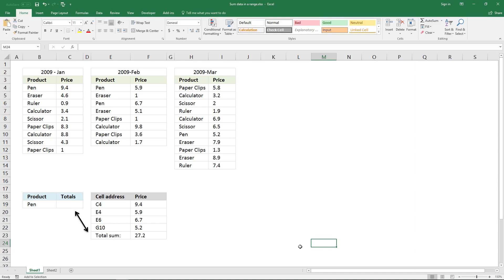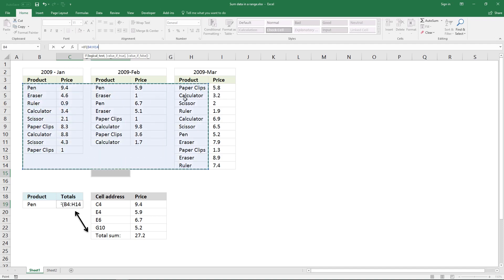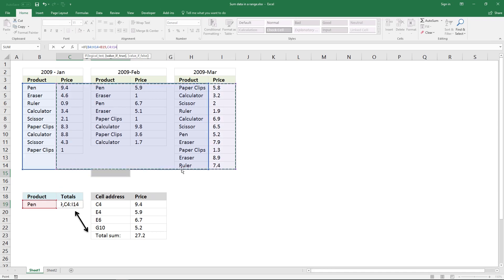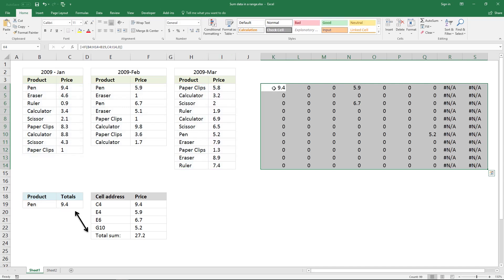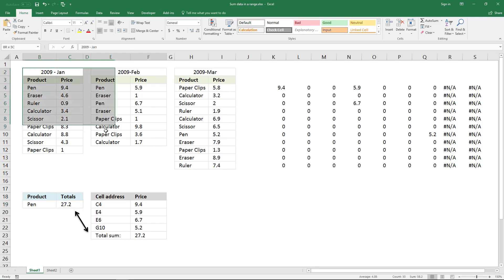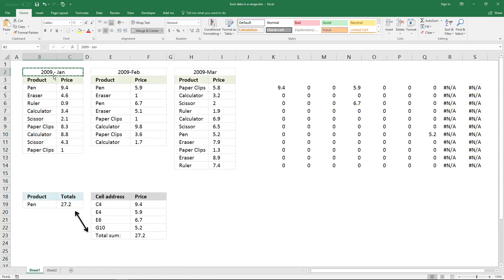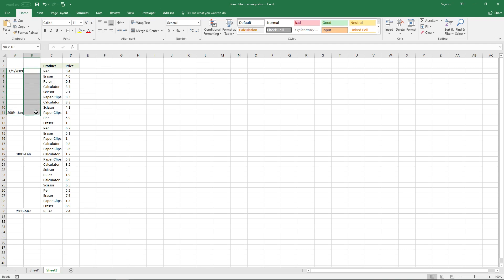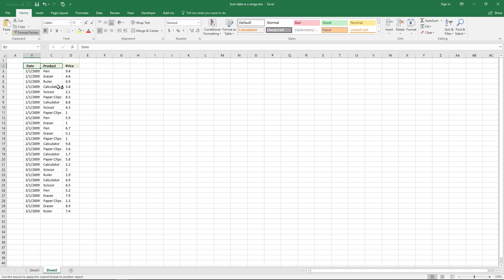Sum values in a range where adjacent cell value equals a criterion [Array Formula]